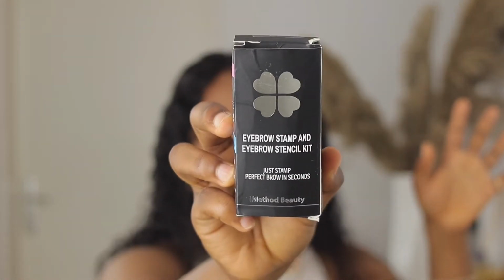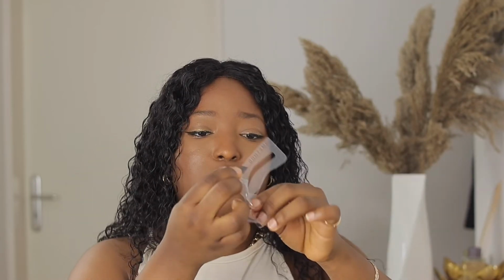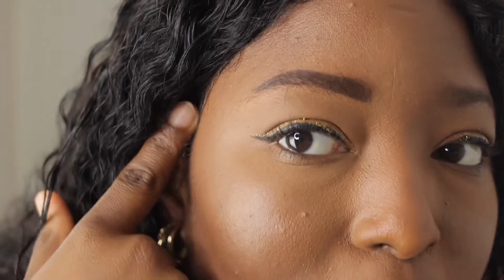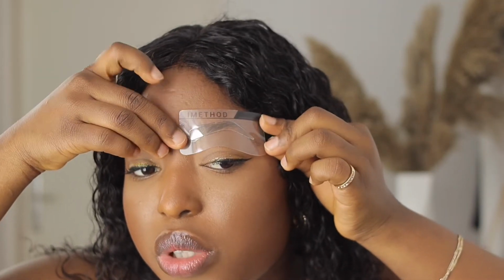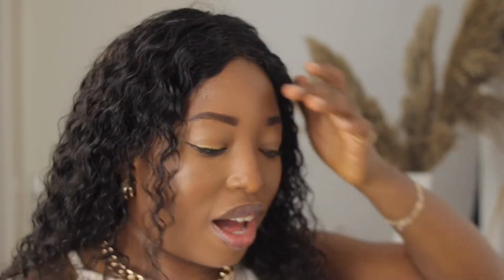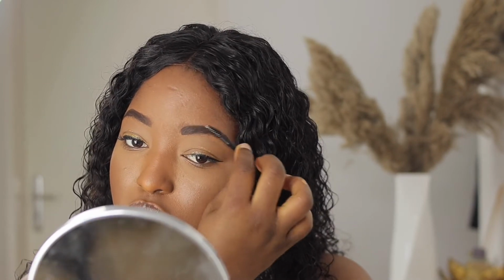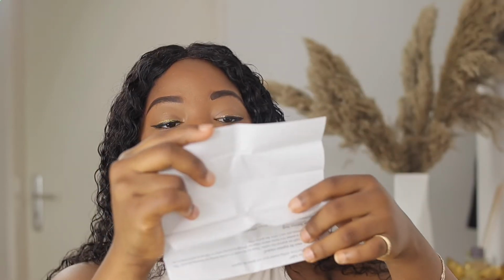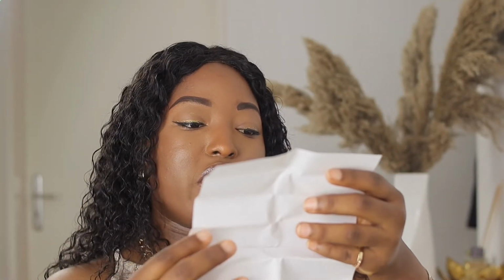iMethodBeauty Eyebrows Stamp and Stencil kit |Review and first Impression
iMethodbeauty Eyebrow Stamp and Stencil kit for Perfect Eyebrow
Hi Lovelies! Welcome back. Today’s video is a classic review for iMethodbeauty. I reviewed there eyebrows and stamps and stencil kit for you’ll, I hope this video is helpful.